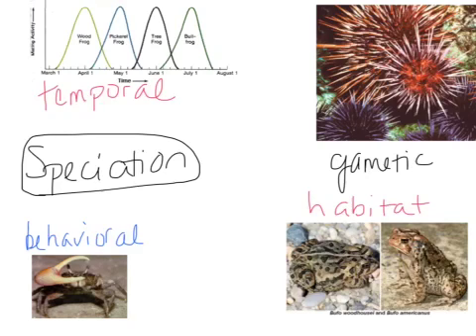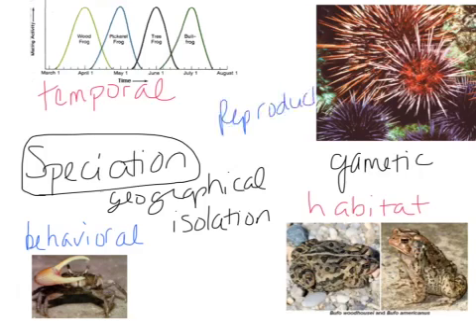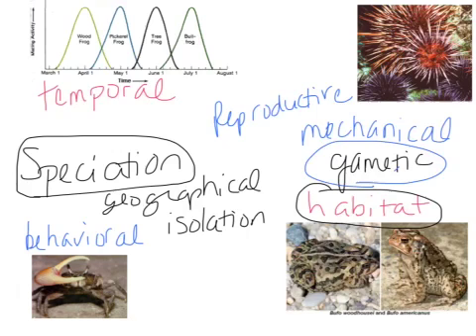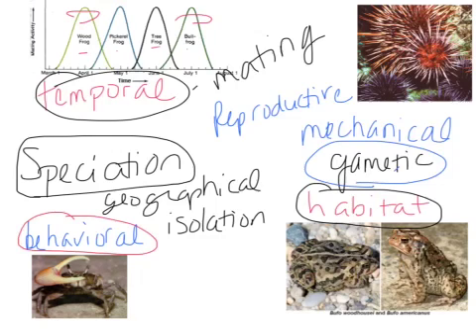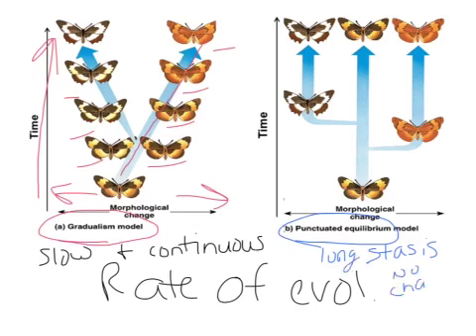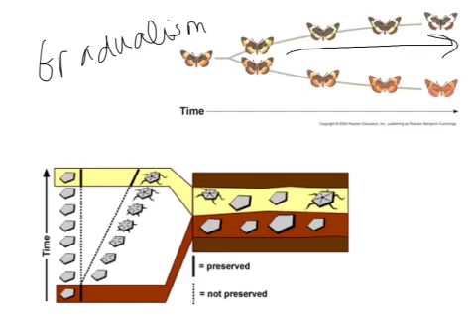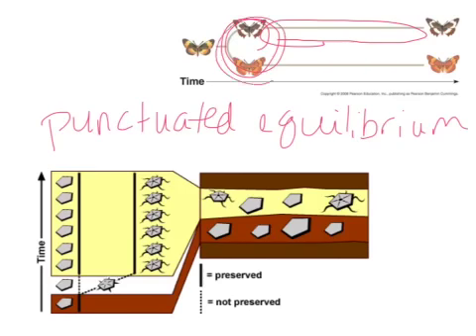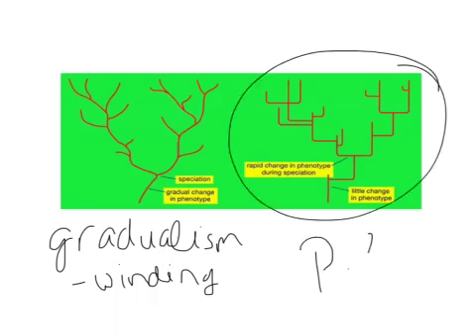PreAP evolutionary pace 2